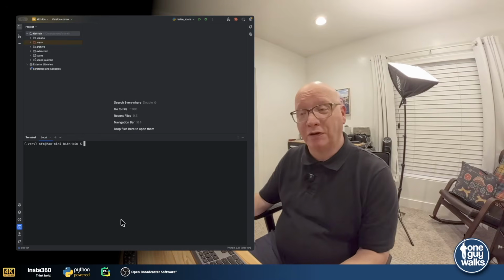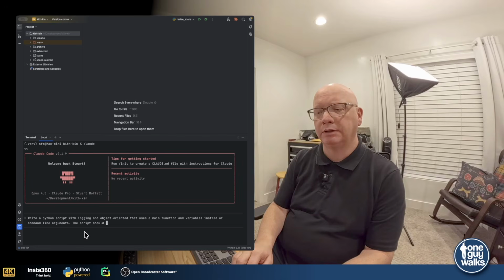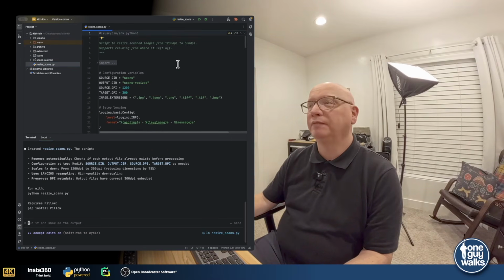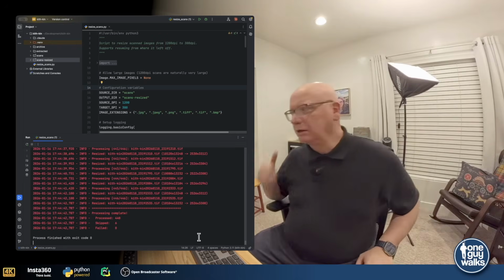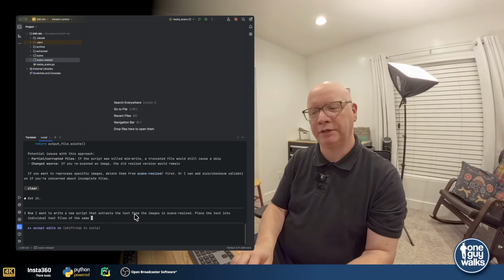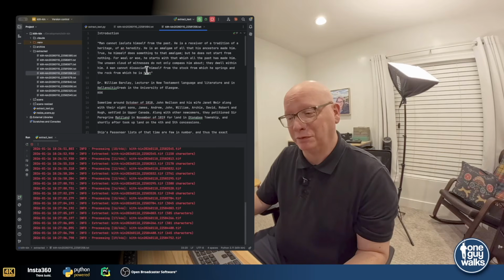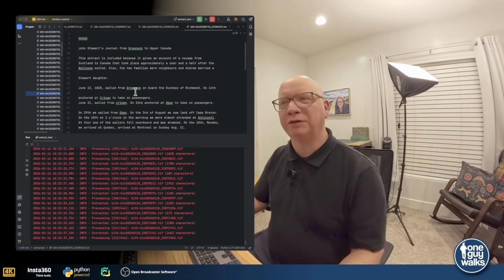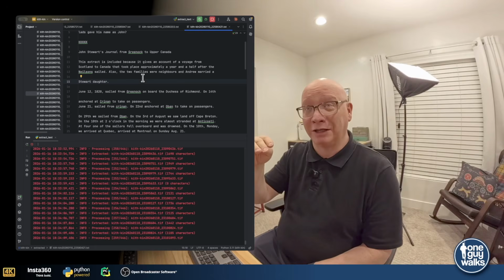Extracting Text from Scans While Cleaning My Desk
How I Extract Searchable Text from High-Resolution Archival Scans | Week 2

High-res archival scans at 1200 DPI are downsampled to 300 DPI for OCR and then processed for text extraction. I use Claude Code to write scripts for each step, then let them run while I actually get some desk cleaning done. This is what digitizing family history looks like when you automate the tedious parts.